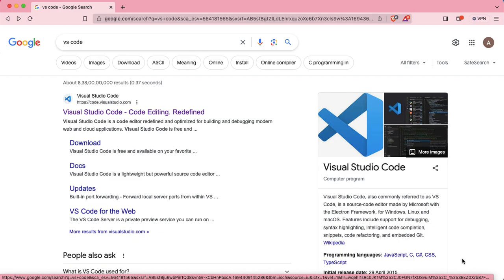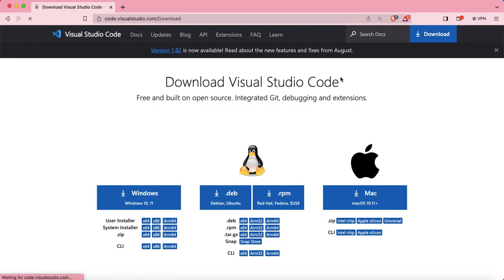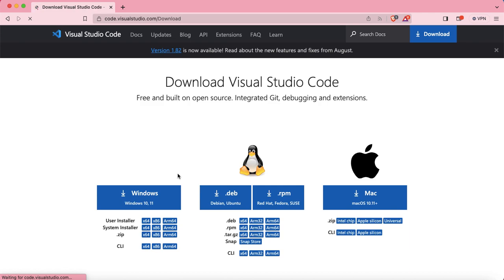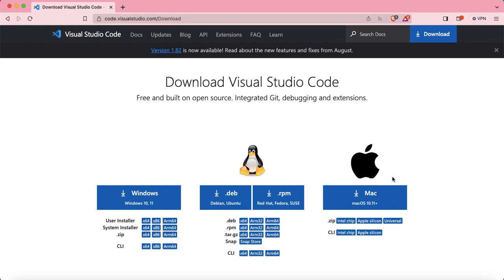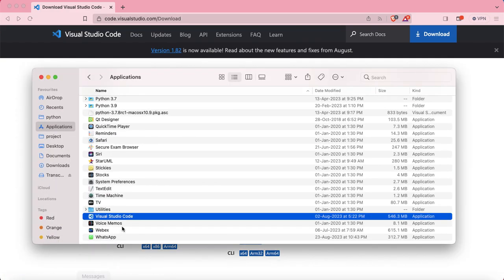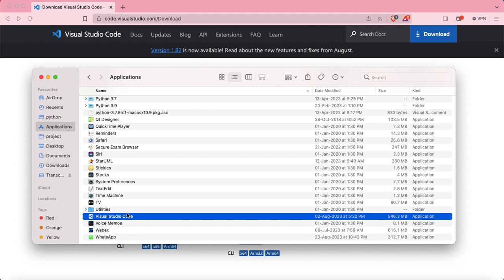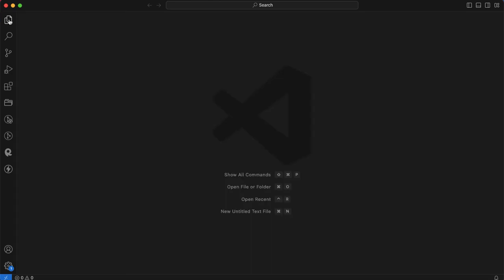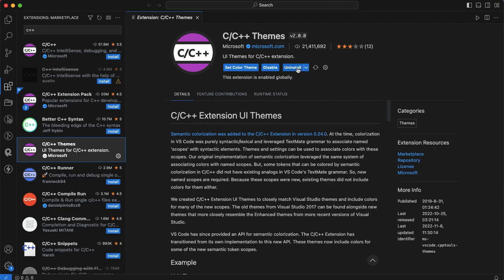Install Vs code on MaC & Windows| Step by Step Within 2 Minute | English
TIMESPAMS:
00:00   Intro
00:19    Step 1 Download Vs Code
01:11    Step 2  Install Vs Code
02:07    Step 3 Launch Vs Code
03:07     Step 4 Download Extensions
04:12     Successfully Installed Visual Studio Code

This video is talk about: vs code installation, vs code installation for c++,visual studio code c++ mac,vs code installation windows 11, mingw install windows 10, mingw-w64-v10.0.0.zip install, install vs code python,install vs code and compiler, install vs code extension, install vs code extension manually,error while installing c/c++ extension, error while installing c/c++ extension in vscode,vs code,visual studio code setup,visual studio code setup for c/c++,c++ beginner to advanced,c++ basics,VS Code Installation for C++ in Windows | Step by step process explanation,Visual Studio Code Installation on M1 Mac, Windows & Intel Mac ,VS Code for Java, C & C++,Introduction to C++, Installing VS Code, g++ & more,C++ Tutorials for Beginners

Hello! :) I'm Adarsh Ranjan Bhardwaj ,a Amity University Final year Student and Vice-President of CodeCampers-The Competitive Programming Club.On the Side I like to do Coding,reading books, and do yoga. I love talking about Technology ,study tips, Internship,Placement and many more - I'm always learning new things and hope to share the journey with you guys!